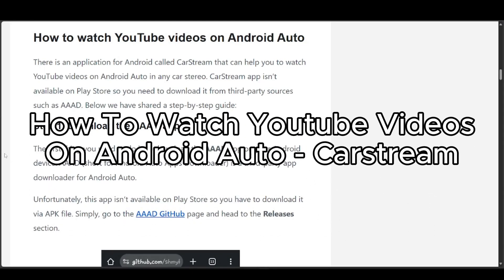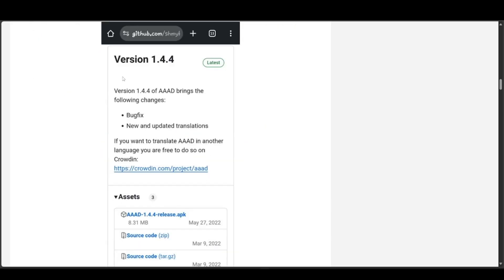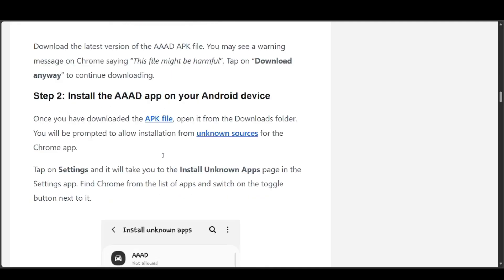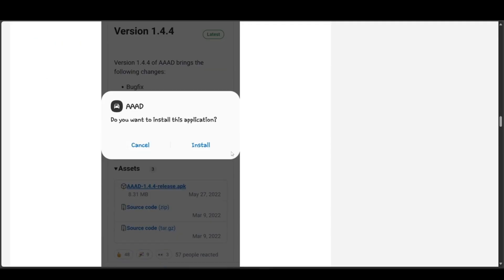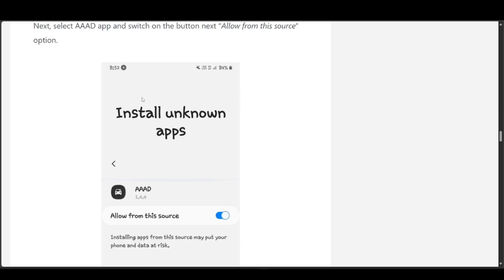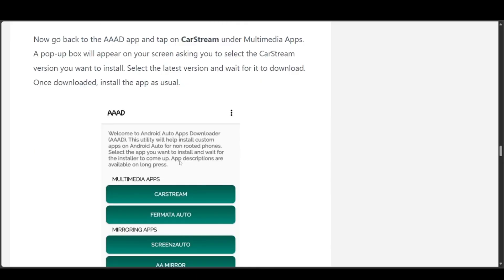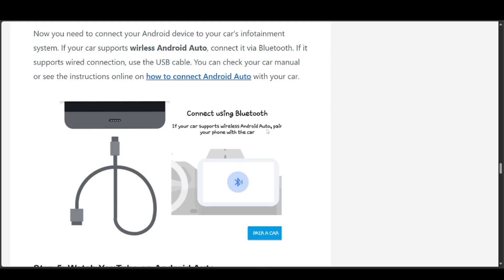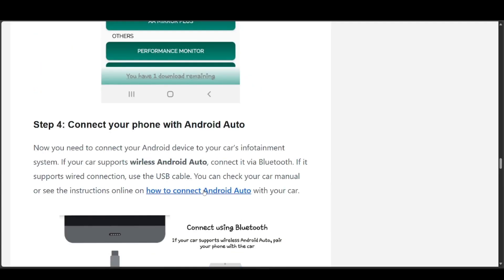How To Watch Youtube Videos On Android Auto - Carstream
In this video I show you How To Watch Youtube Videos On Android Auto - Carstream